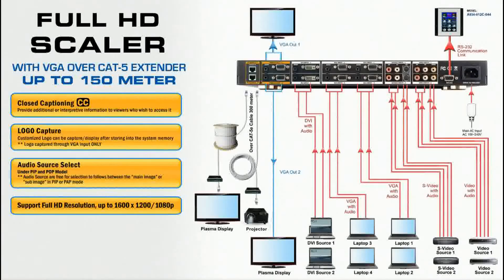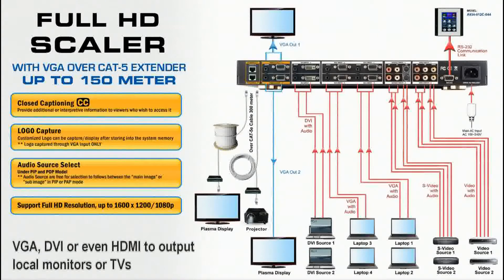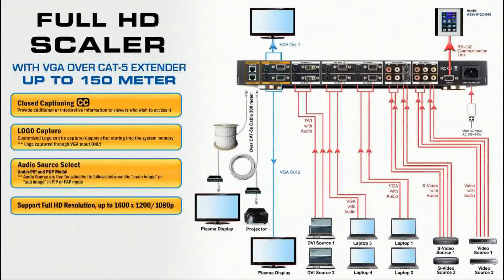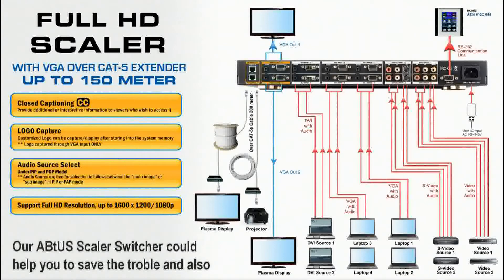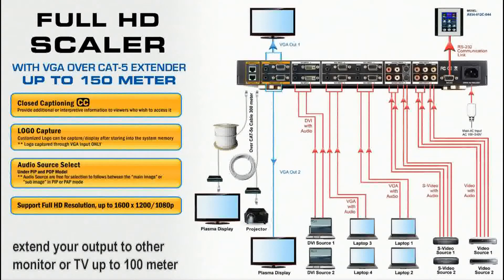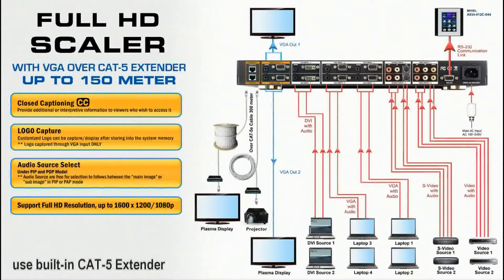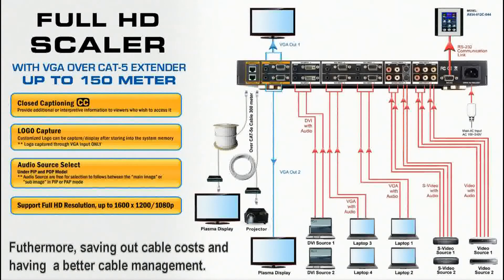ABtUS Multimedia Presentation Scaler Switcher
The ABtUS AVS-SCLHD1002T/AP1 is a HD Scaler switcher that takes up to 10 different Video Input formats. It scales any Composite, S-Video (Y/C), Component Video (YUV) or computer graphics video signal up or down to a selectable graphics output resolution.

• PiP: Picture in Picture
• PAP: Picture and Picture
(commonly referred as PBP--Picture by Picture)
• Integrated with Cat-5 Extender
• Direct Front Panel Input Select
• OSD Full Function Control (On Screen Display Control)